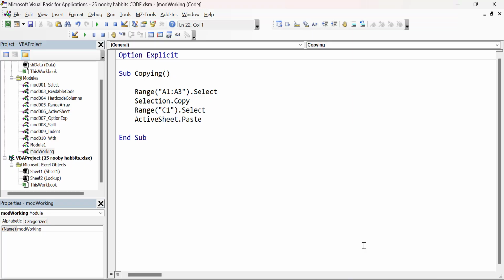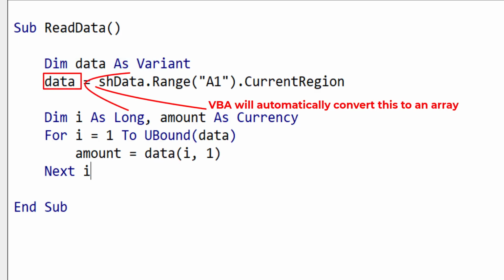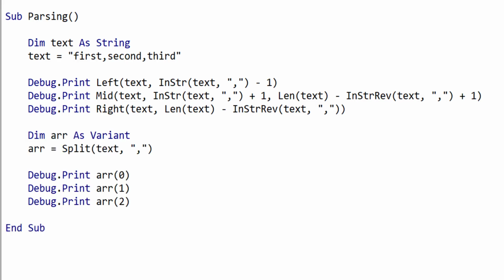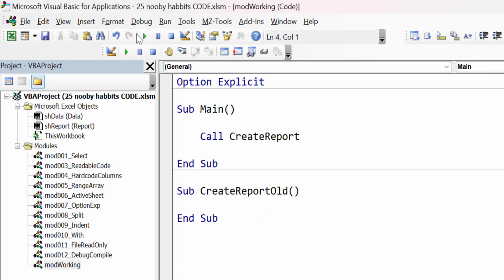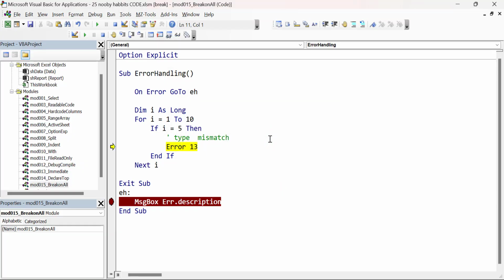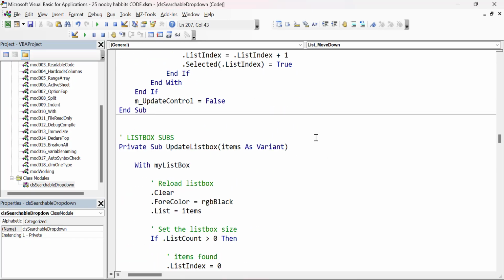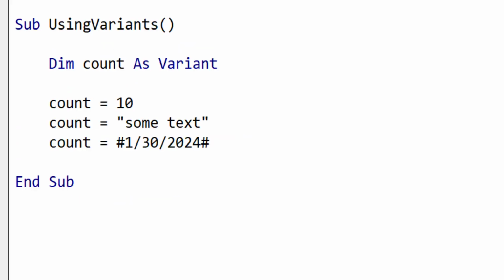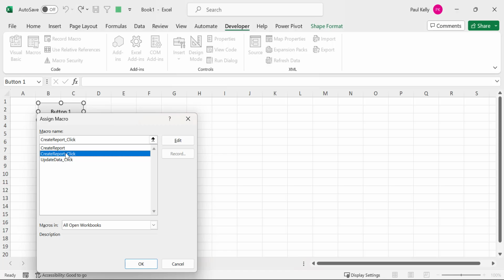25 Nooby VBA Habits You Need to Ditch Right Now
Want to improve your Excel VBA skills fast? Go here: ▸

25 Nooby VBA Habits You Need to Ditch Right Now

Unlock the full potential of your VBA skills by breaking free from these 25 common nooby habits! 🚀 In this video , we look at the Excel VBA habits that may be holding you back and show you what to do instead. Whether you're a beginner or an experienced user, ditching these habits will boost your productivity and make you a VBA pro in no time. From inefficient coding practices to overlooked shortcuts, we've got you covered. Don't let these habits hinder your VBA journey – watch now and level up your programming game! 💻🔧

Windows:
View the Immediate Window: Ctrl + G
View the Watch Window: Alt + V + H
View the Properties Window: F4

Writing Code:
Auto complete word: Ctrl + Space